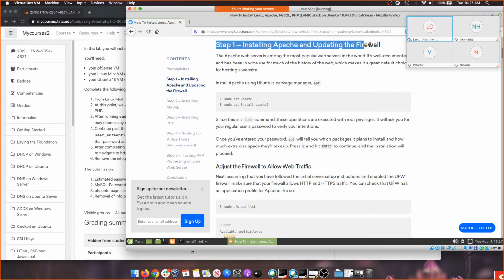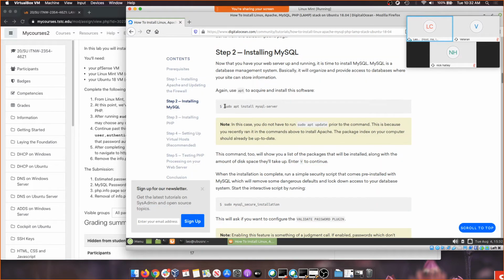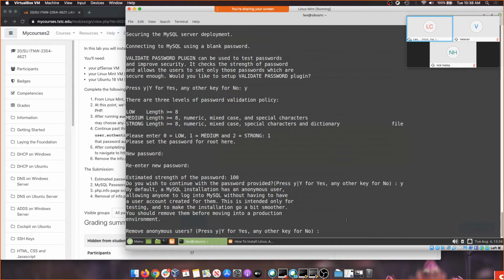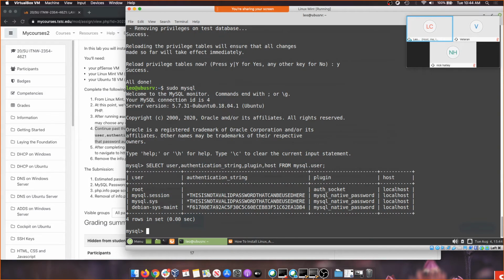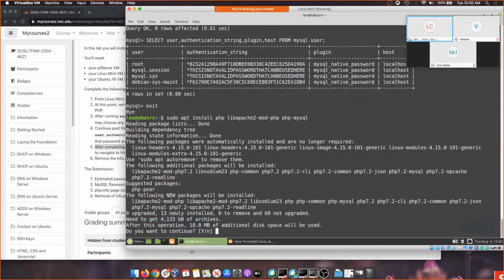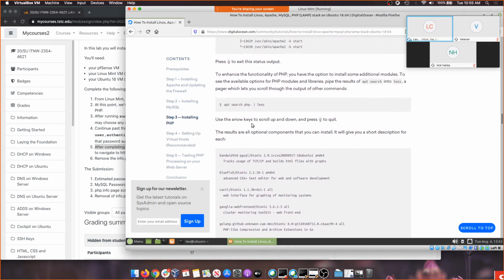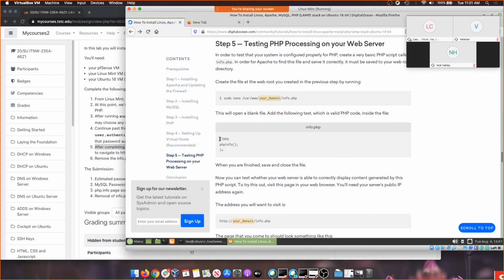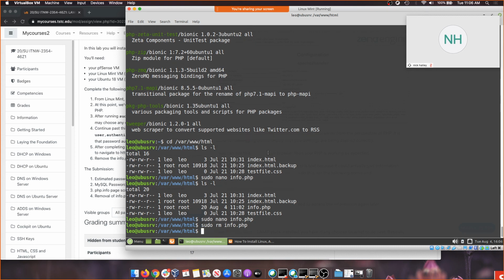13. Server, Deeper LAMP